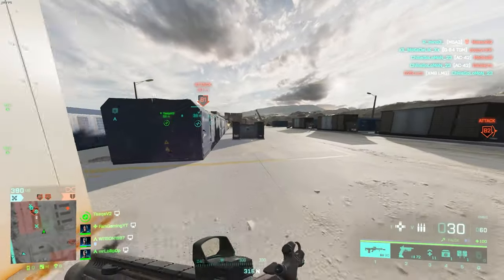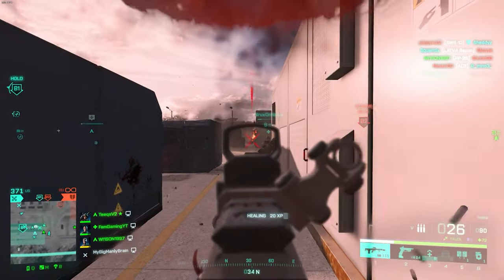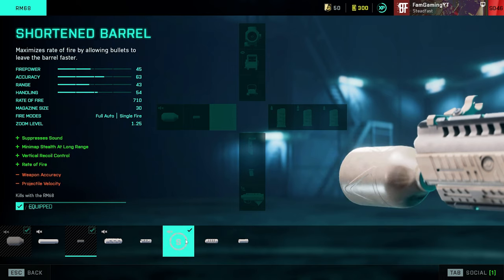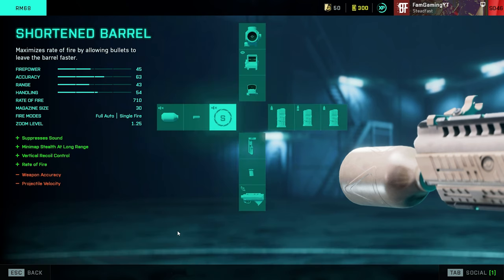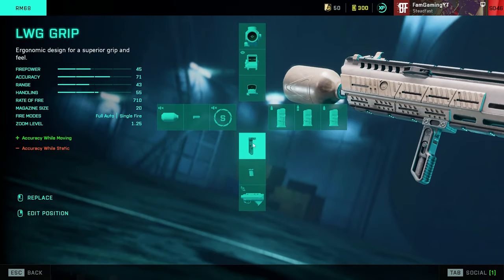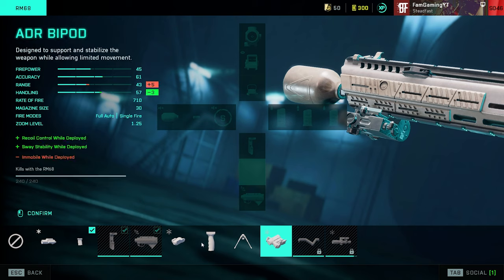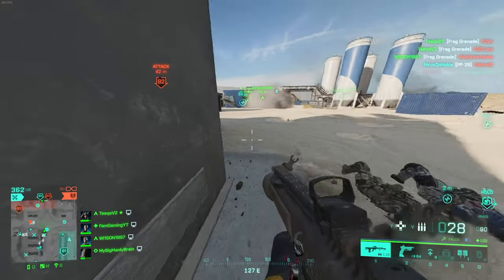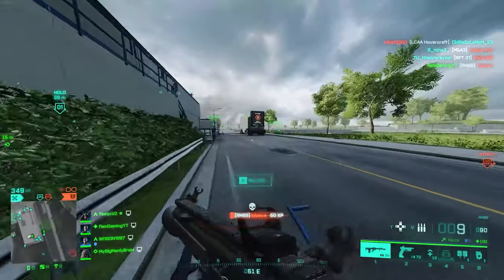RM68 The New Best Assault Rifle? Battlefield 2042 Season 4!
The best loadout/attachments for the new Assault Rifle RM68!

Gameplay/Intro: 0:00
Loadout: 1:20
More Gameplay: 5:48